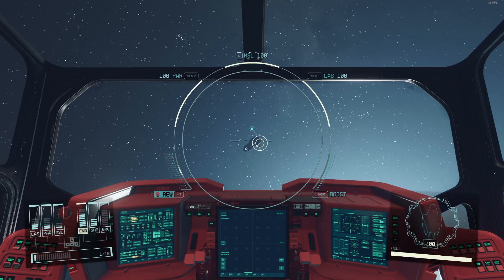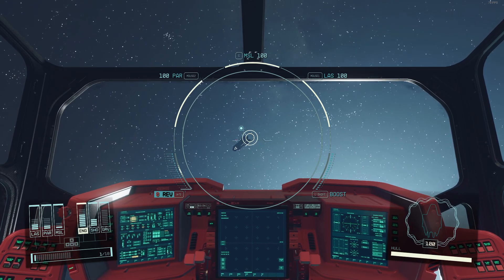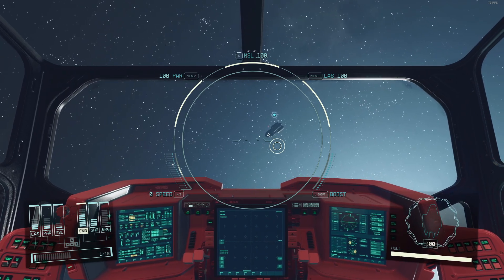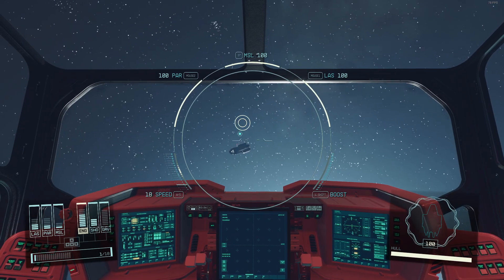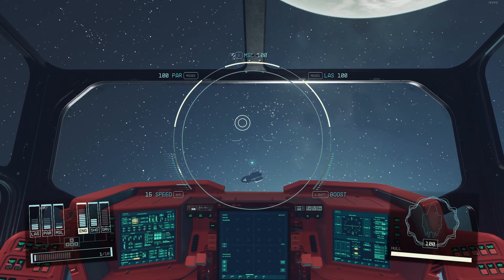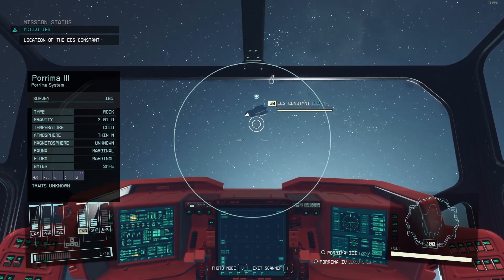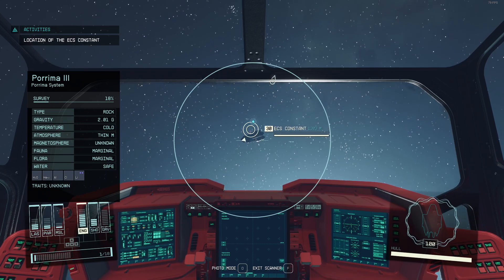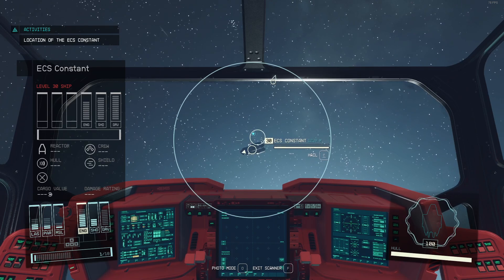Starfield First Contact Mission Hail or Dock Unidentified Ship